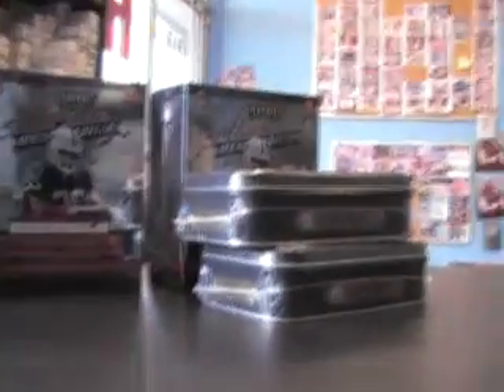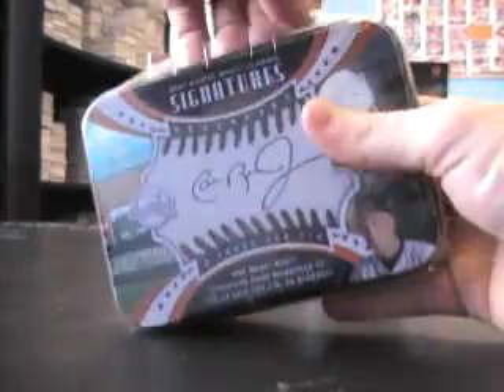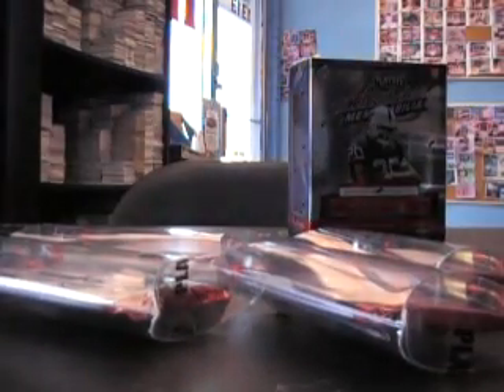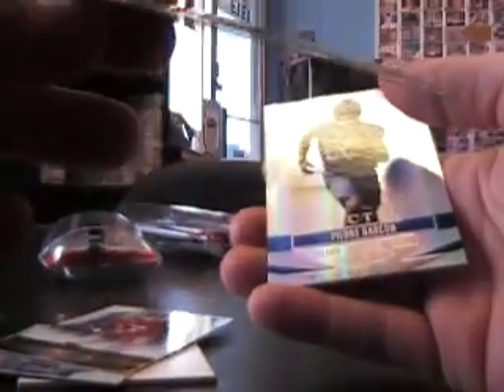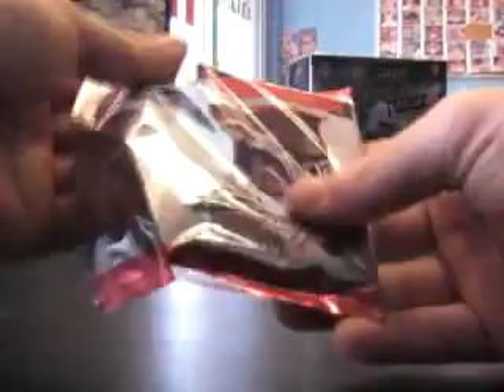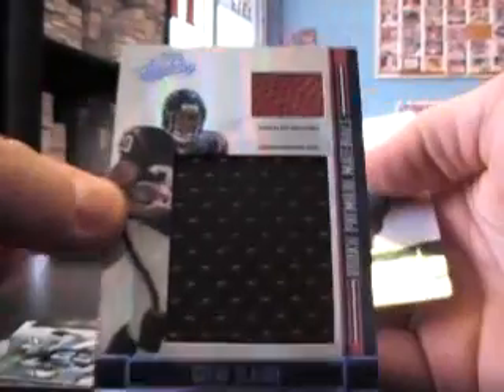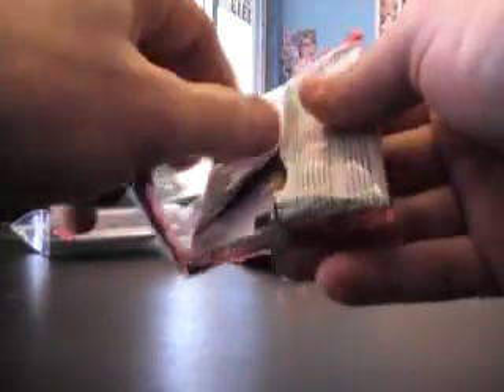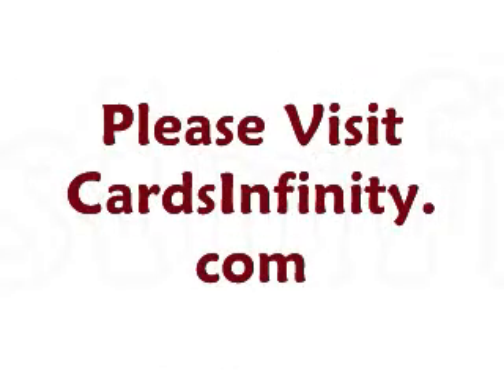Ben's 2008 Absolute NFL & 2007 Sweet Spot Classic MLB 4 Box Break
Hi Ben,

Here is the break buddy. Thanks a lot man, Chris J.